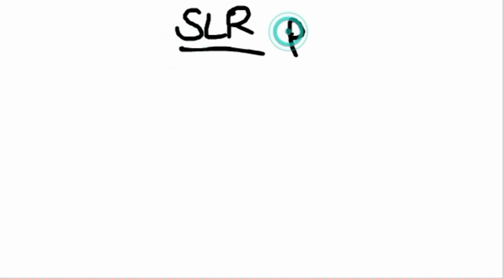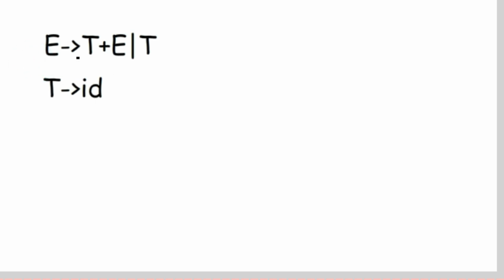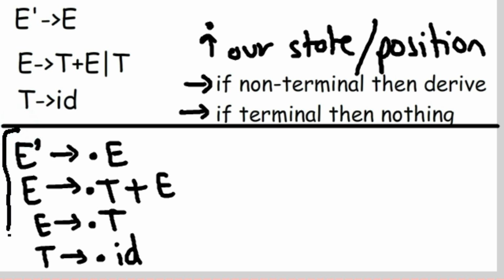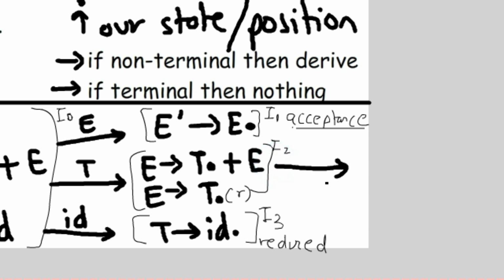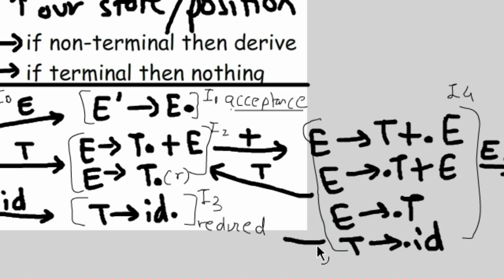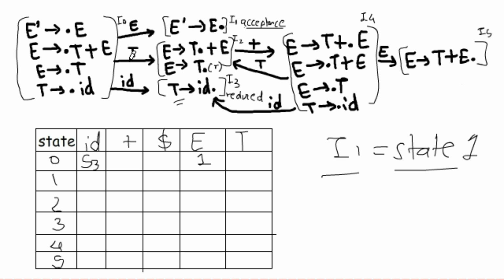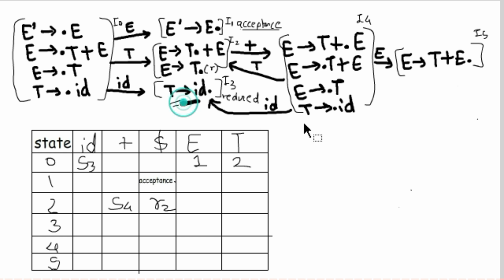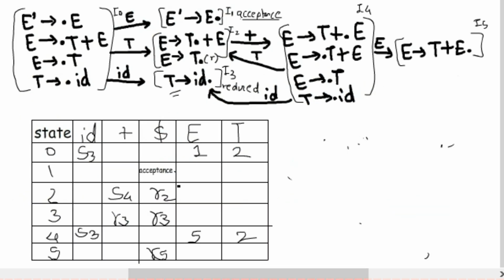SLR(1) Parsing Table : Compiler Construction / Compiler Design